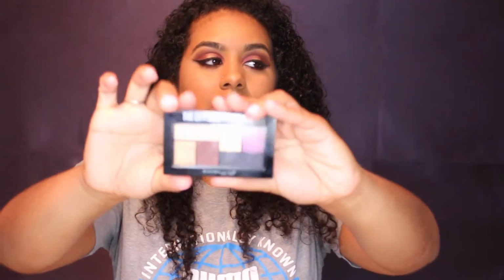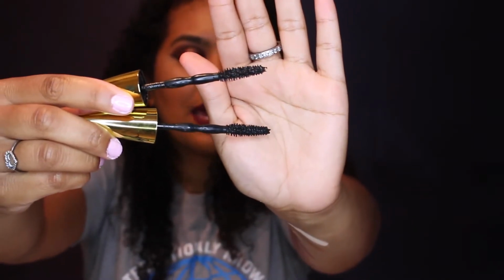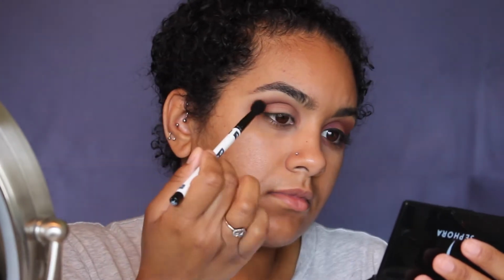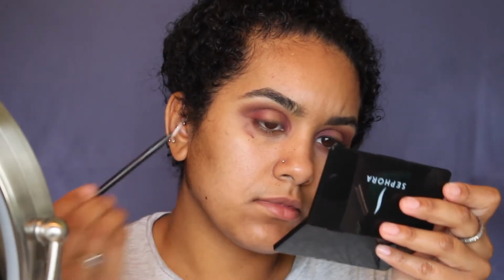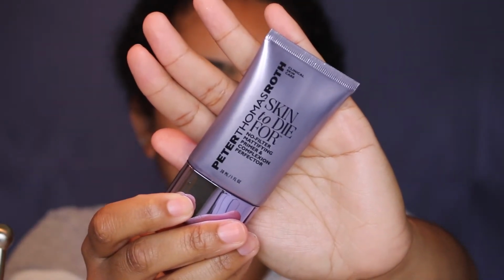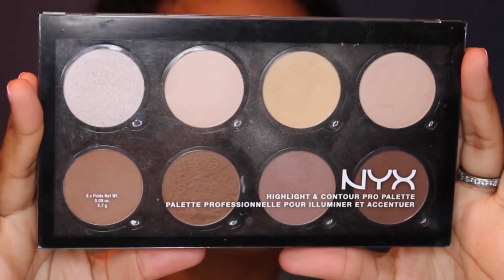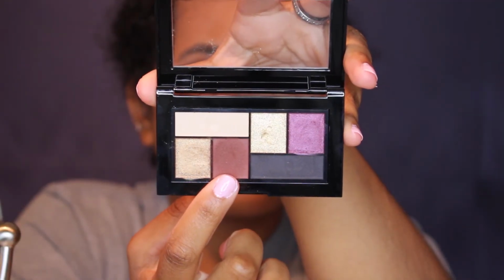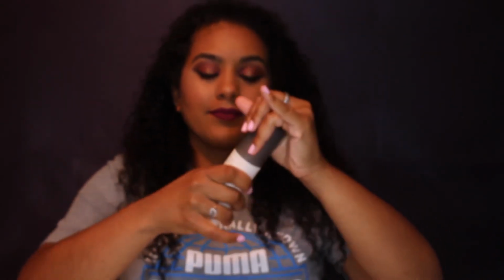Maybelline X Shayla Collection Review & Tutorial | CakeyJaney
TUTORIAL STARTS AT 2:36
Youtubers and influencers are just out here killing these collabs!! Let me know your thoughts on this collection

Products Mentioned:
Benefit Instant Brow Pencil- Medium
-aka the Benefit Precisely My Brow Pencil-
Urban Decay Original Primer Potion
City Airspun Loose Face Powder- Translucent Extra Coverage
NYX Matte Liquid Eyeliner
Maybelline The City Mini Palette x Shayla
Maybelline Volum’ Express Colossal Big Shot Mascara x Shayla- Baddest Black
Peter Thomas Roth Skin To Die For Primer
Sephora Bright Future Color Corrector Concealer- Melon
Covergirl Vitalist Healthy Skin Foundation- 760
Make Up For Ever HD Foundation- 153:Y405
Wet N Wild Highlighter- Precious Petals
Ultra Gel Eyeliner- Black Out
Dose of Colors Matte Liquid Lipstick- Berry Me
Mac Lip Pencil- Nightmoth